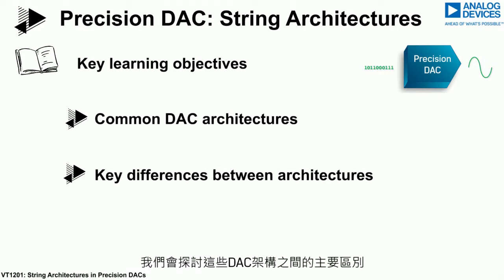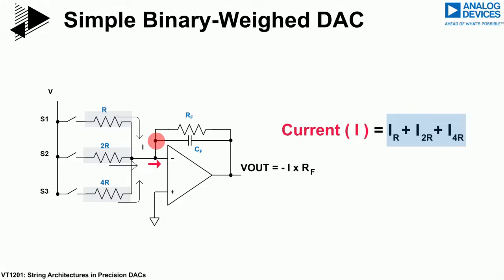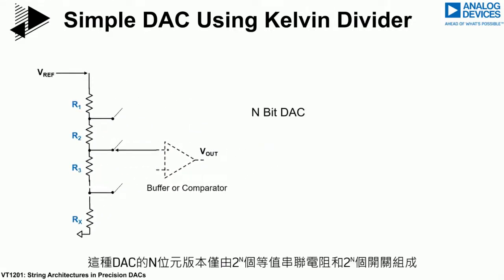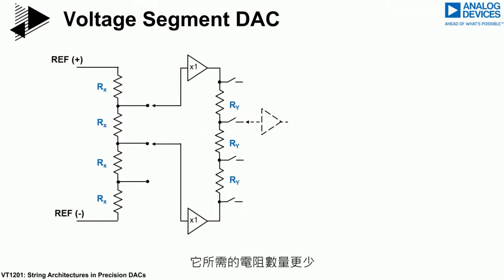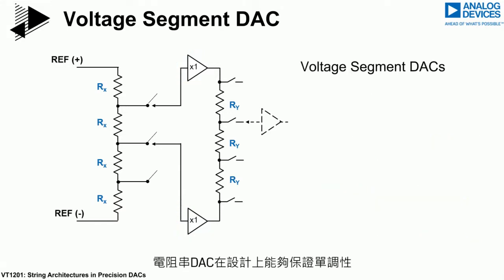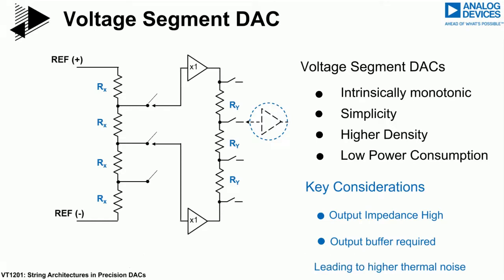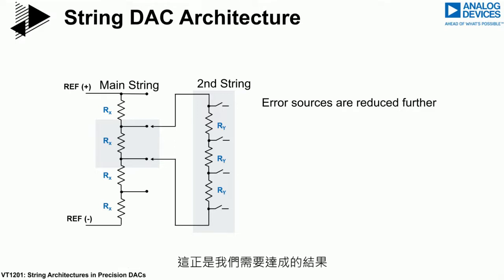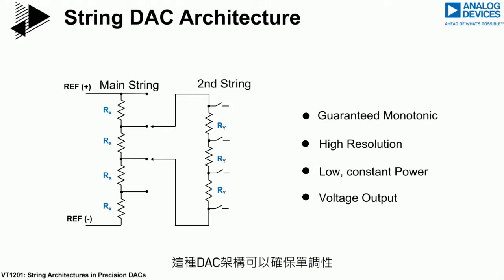VT1201：精密DAC的串聯架構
瞭解ADI精密數位類比轉換器（DAC）技術。 本影片將介紹常見的DAC串聯架構，並分析每種架構的優缺點。ADI擁有龐大的精密DAC產品類別，採用串聯架構或R-2R架構，提供多種封裝尺寸、通道數量、電源電壓範圍選項，適用於各種應用或設計。